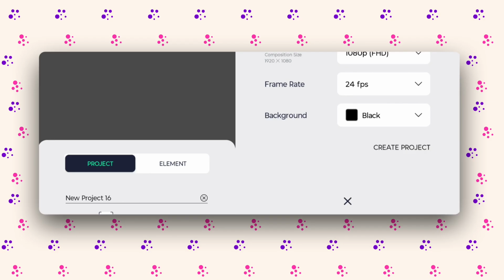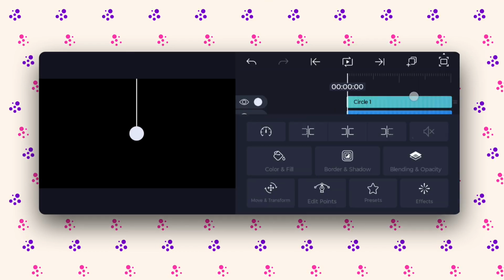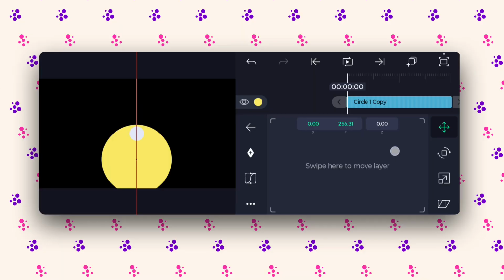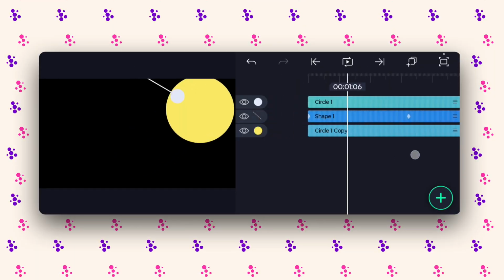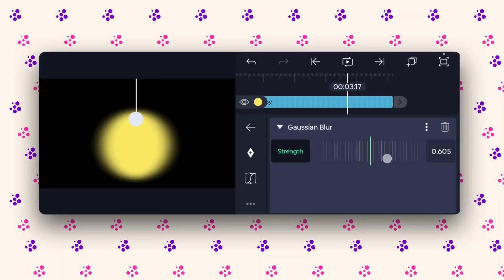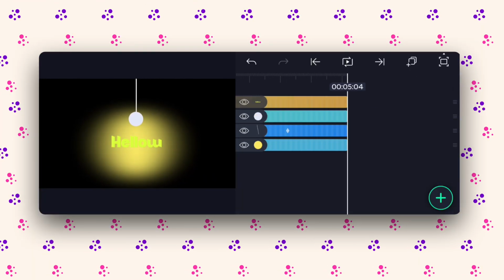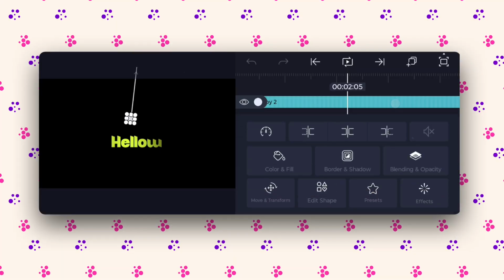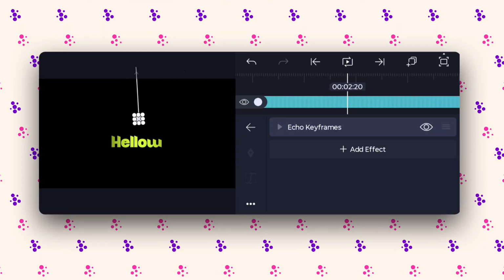Light Bulb Pendulum Animation in Alight Motion | Full Tutorial 💡| B Graphicz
💡 Light Bulb Pendulum Animation in Alight Motion — Easy Tutorial

Learn how to create a realistic Light Bulb Pendulum swing animation with a soft glow effect, using Alight Motion on mobile. Great for intros, title reveals, and creative edits!

✨ What you'll learn:
- Pendulum swing motion (natural easing)
- Glow effect using Gaussian blur
- Light ON/OFF toggle timing
- Syncing the swing with text reveal

💬 Comment your next request

light bulb pendulum animation, play pendulum alight motion,
pendulum tutorial, rebound swing alight motion, light bulb animation,